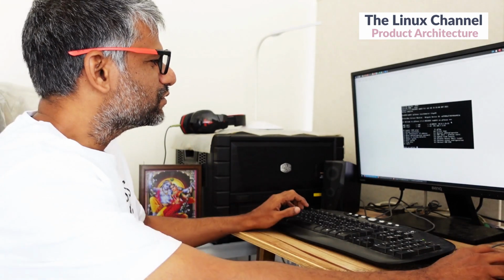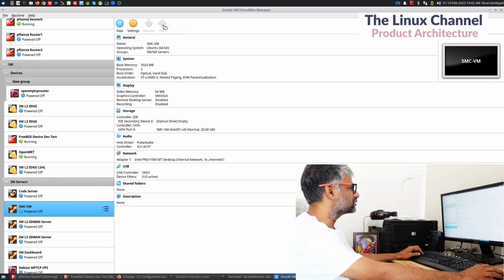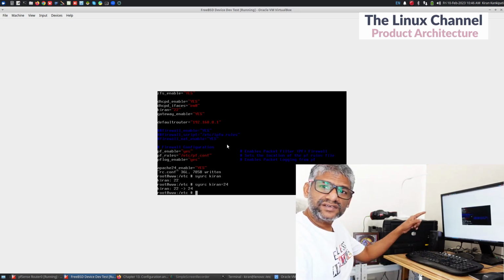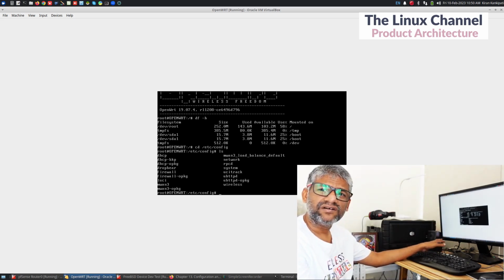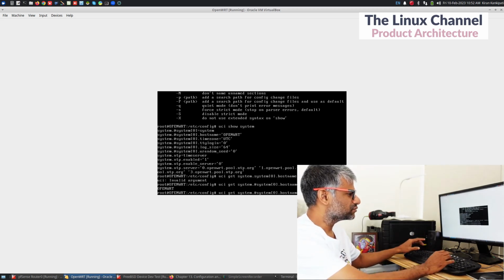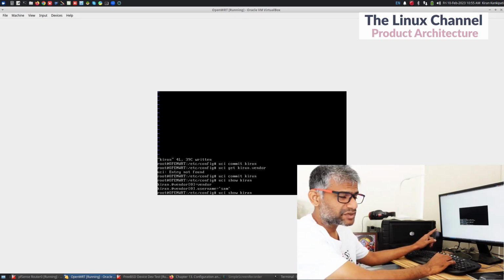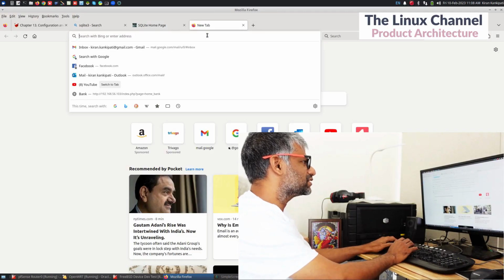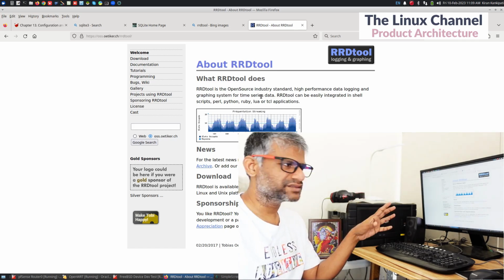x25e Device Config Metadata | Product Architecture | Ubuntu FreeBSD OpenWRT Sqlite3 MySQL RRDtool